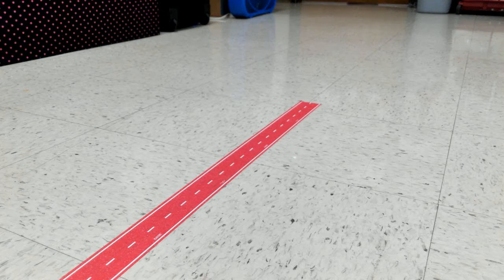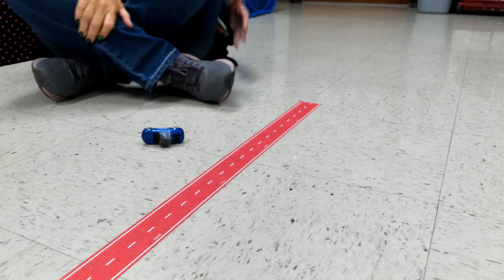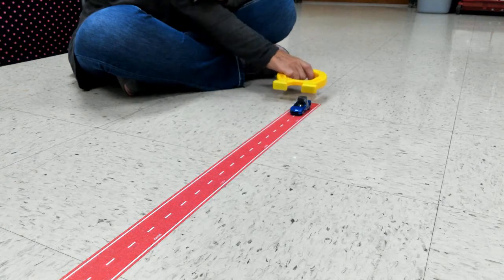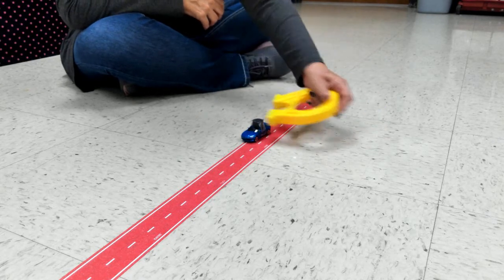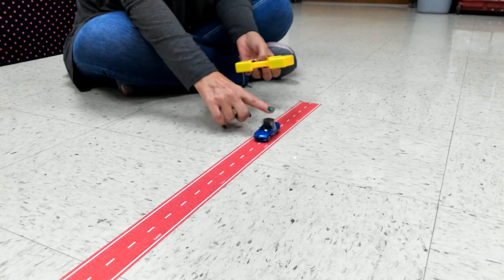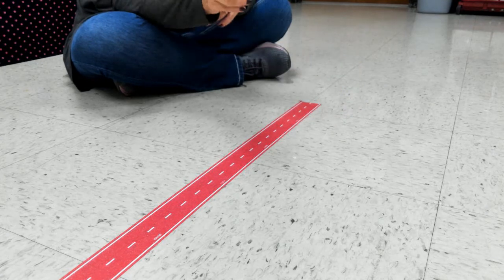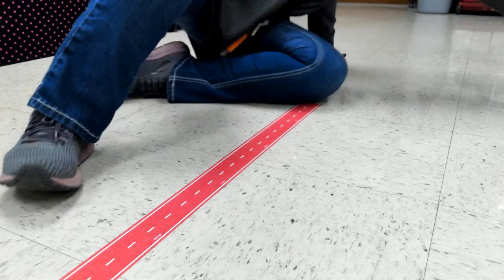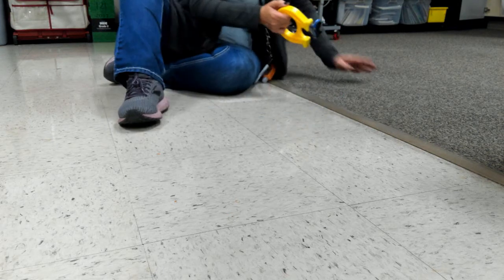Toy Car Experiment